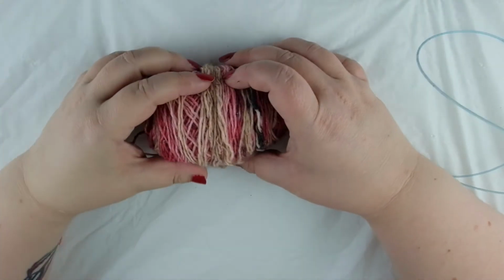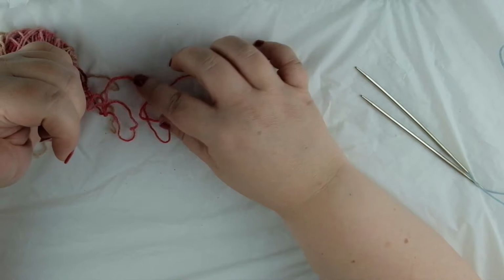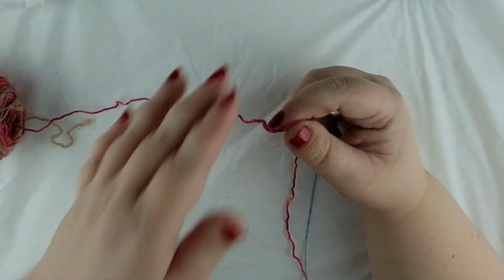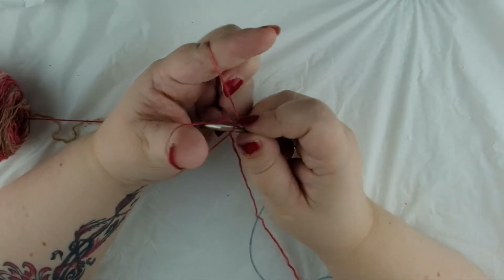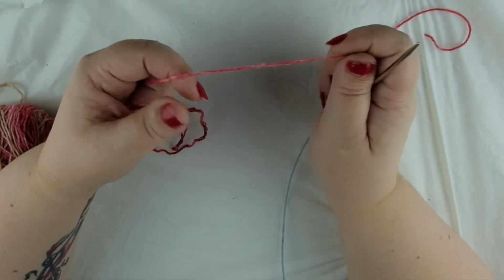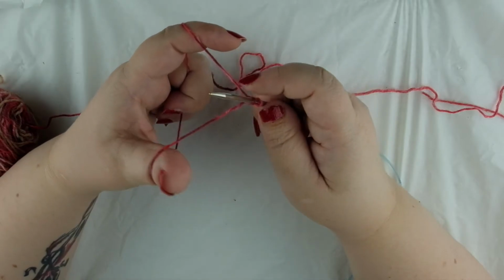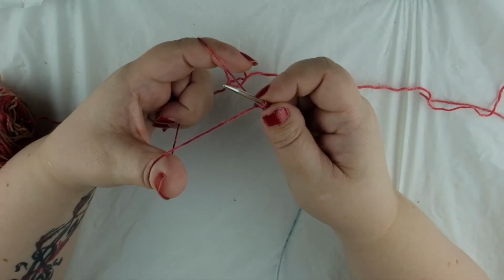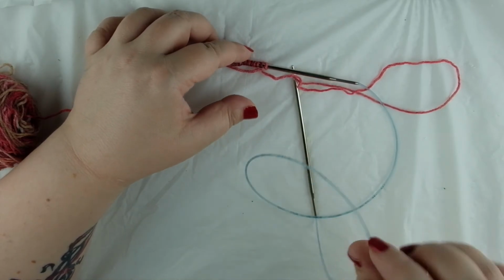How to make Long Tail Cast On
In this video I demonstrate the long tail cast on in two variations. The first is the standard long tail cast on, which is versatile cast on that can be used for most projects. I also demonstrate the Old Norwegian Cast On which is a variation of the long tail cast on which is good for projects that need a little more stretch along the cast on edge. It is my preferred cast on for socks.